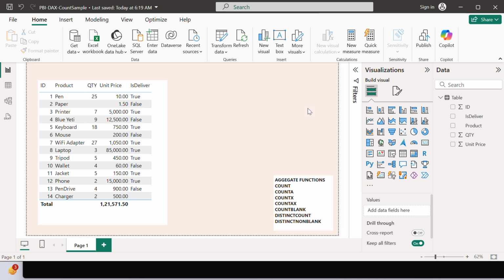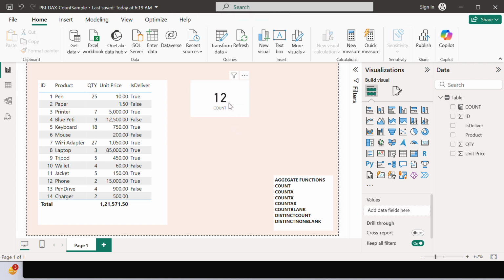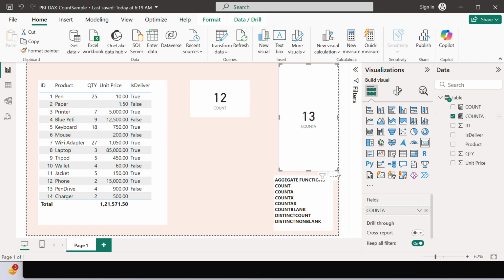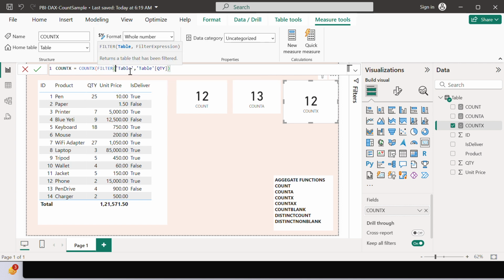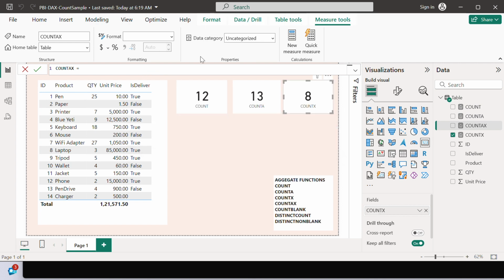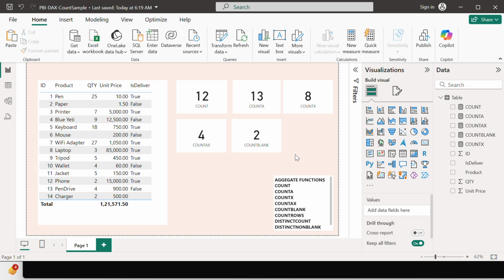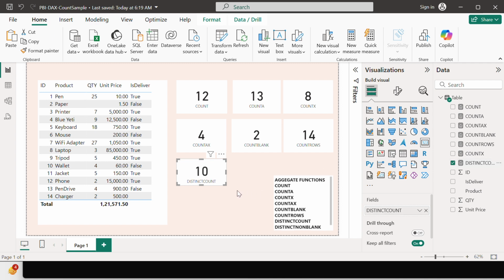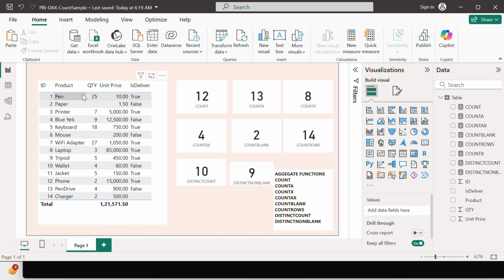🔢 Power BI DAX for Beginners: COUNT, COUNTA, COUNTX, COUNTAX, COUNTROWS, COUNTBLANK, DISTICTCOUNT